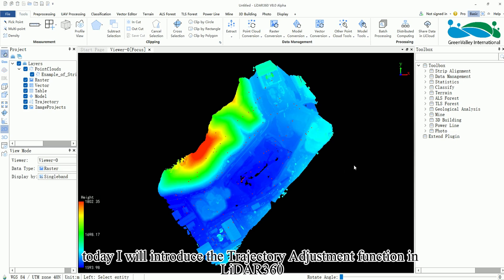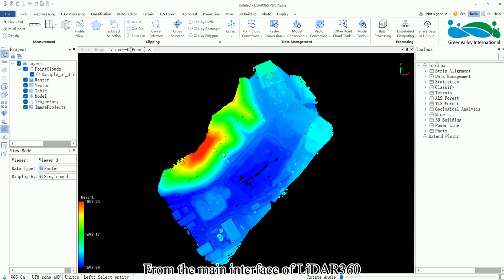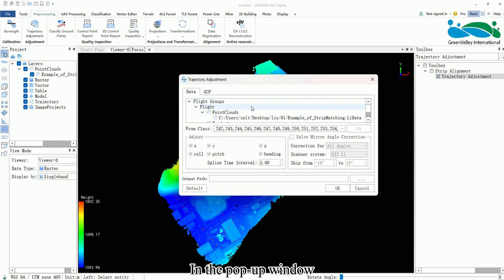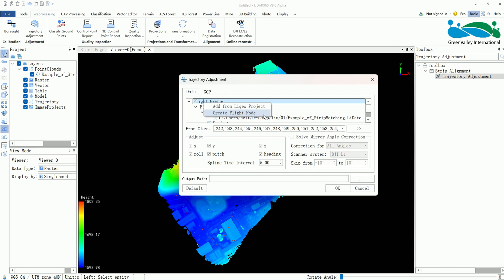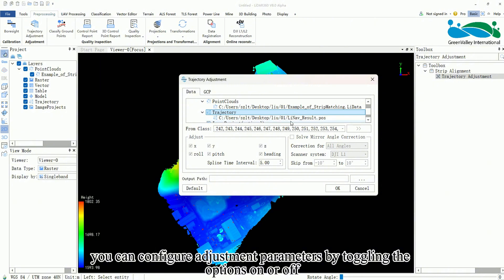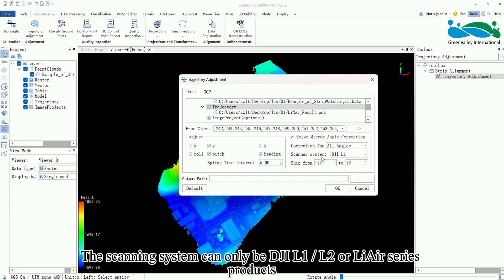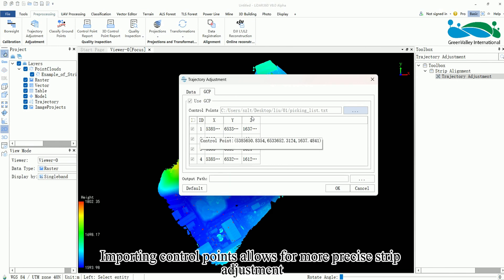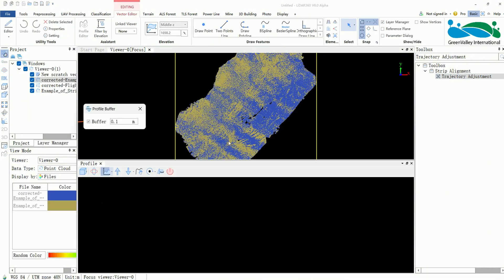LiDAR360 V8 -Preprocessing | Trajectory Adjustment LiDAR Software Tutorial